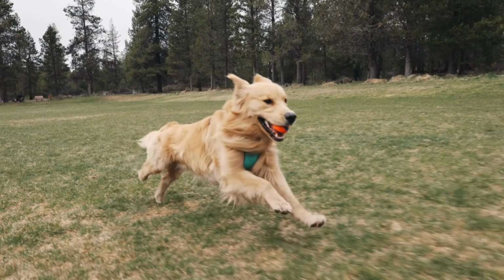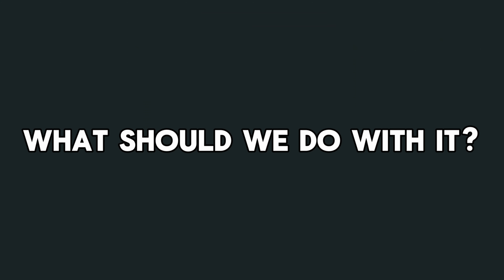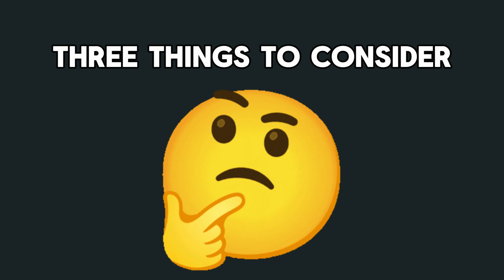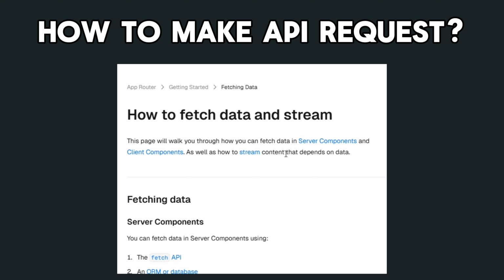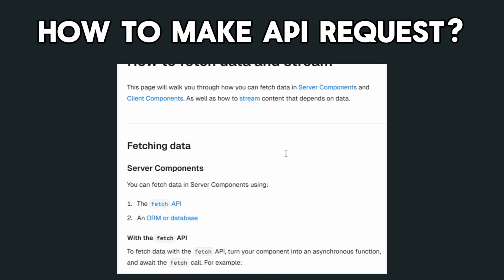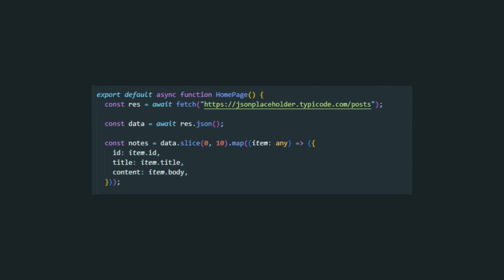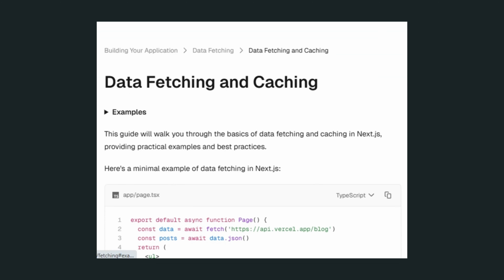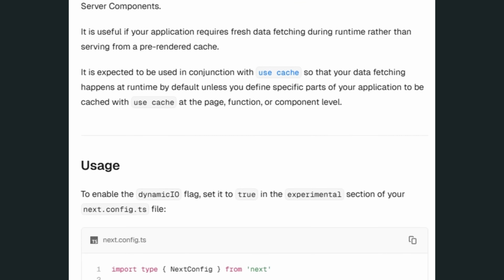External api Data fetching server components | consider this first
0:00 - 0:16 - Intro
0:17 - 0:43 - How to fetch external api
0:44 - 1:16 - Caching
1:17 - 1:40 - Error handling
1:41 - 2:00 - Reusable component
2:01 - Outro

Learn how to fetch data from an external API using `fetch()` in a Next.js 15 **server component** — the modern way to handle async data in the App Router.

🚀 In this tutorial, you'll learn:
- How to use `fetch()` inside a server component
- How to handle API errors with try/catch
- How to organize your code using reusable `lib/` functions

We’ll pull demo data from `jsonplaceholder.typicode.com`, display notes on the homepage, and keep everything clean and modular.

Perfect for beginners working with real APIs and Next.js 15!

📁 Stack Used:
- Next.js 15 (App Router)
- Server Components
- Tailwind CSS
- External REST API